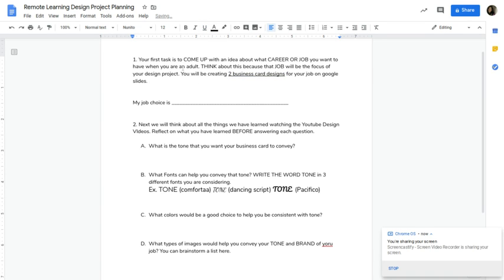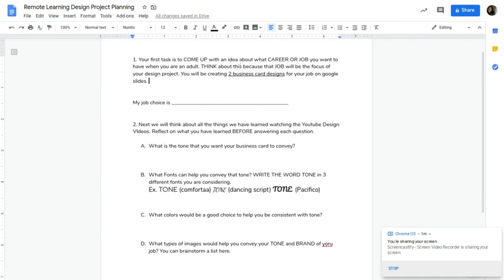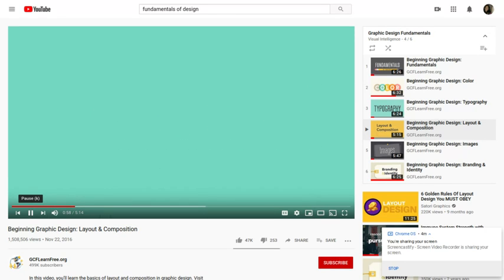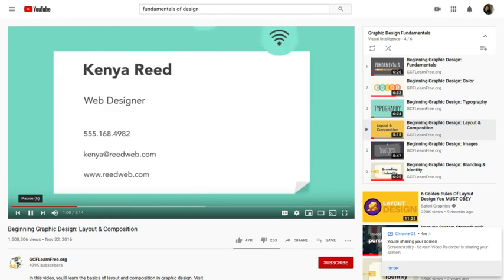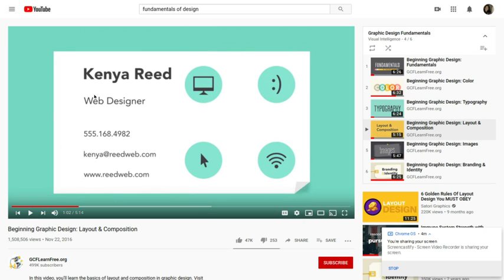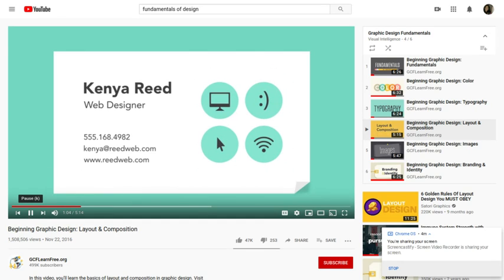Print Media- Remote Learning Lesson March 25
GCFLearnFree.org
Fundamentals of Design